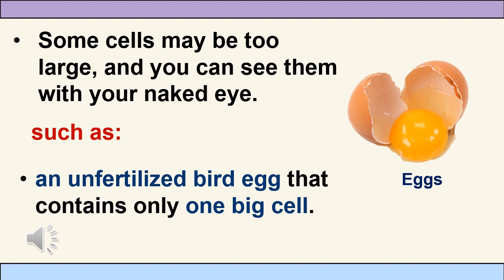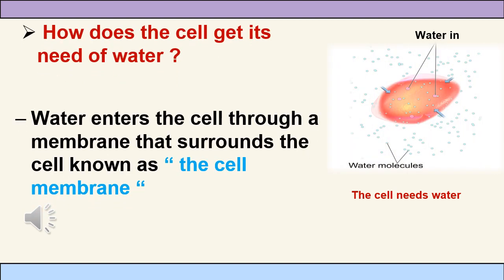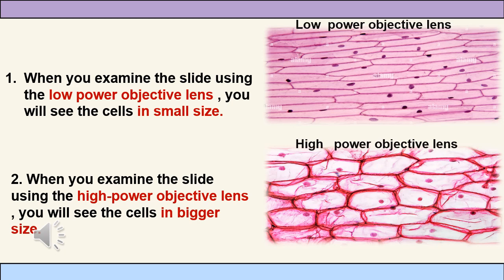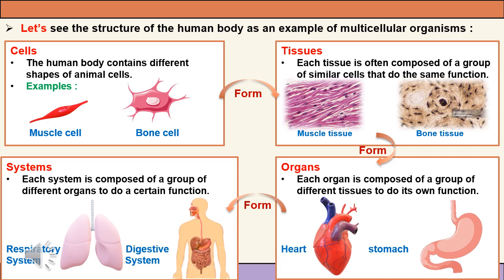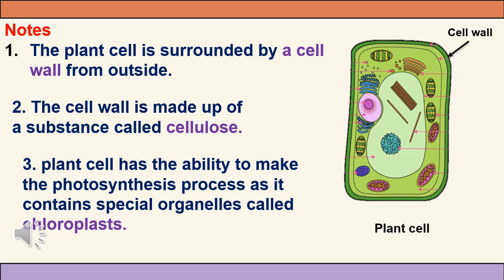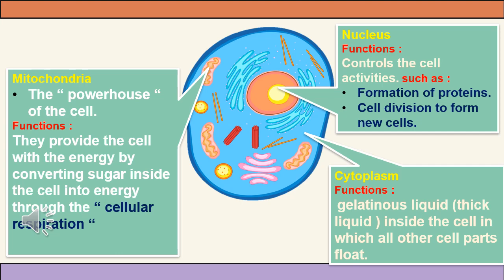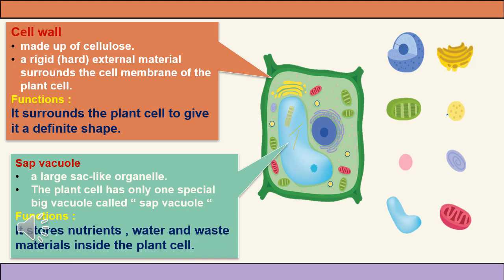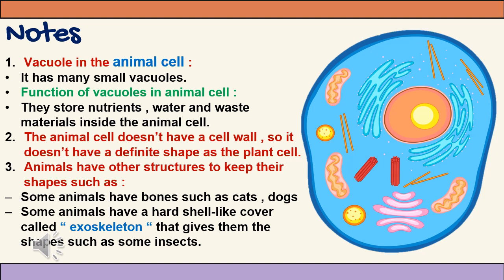G 6 concept 1 (Part one)